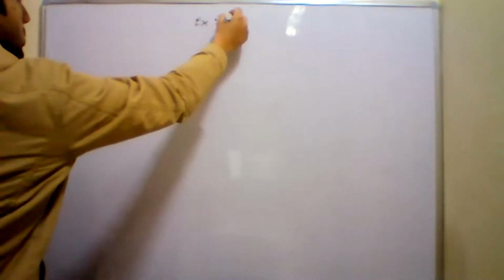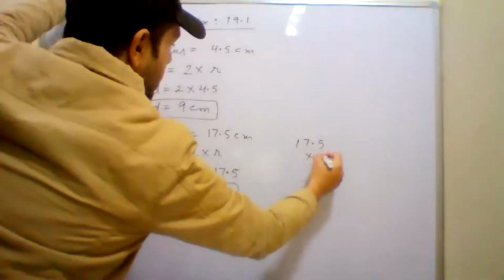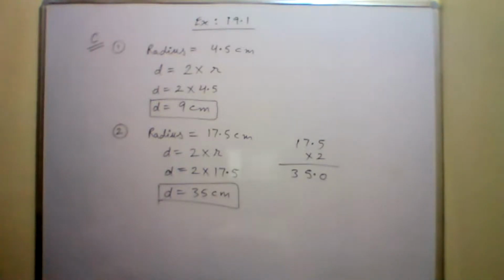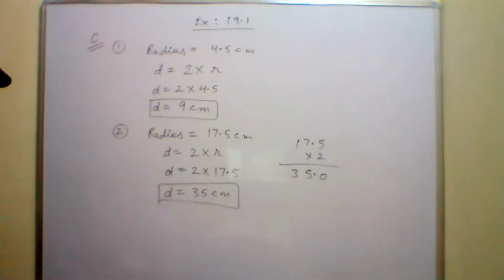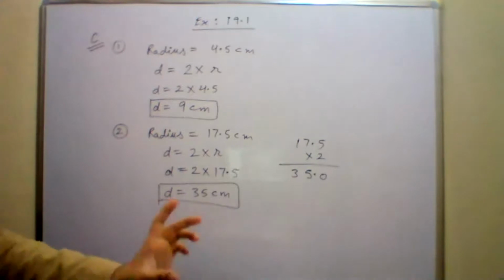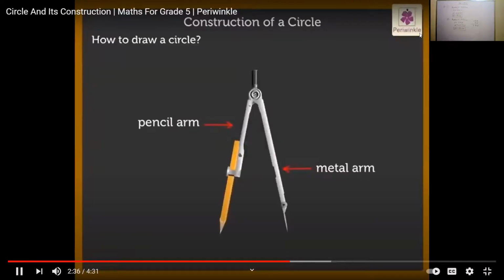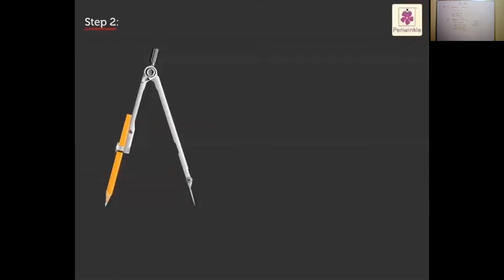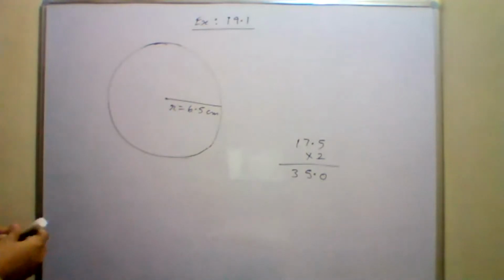Mathematics Class 5B 08-01-2021